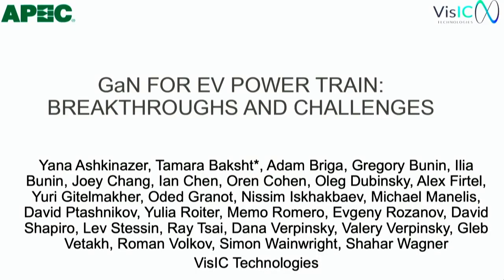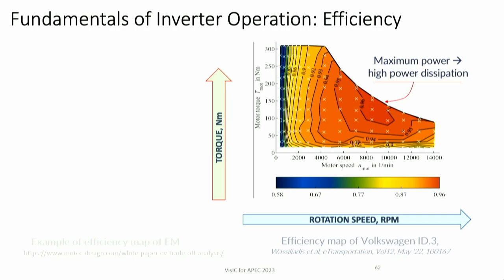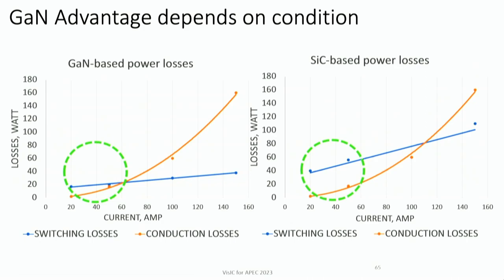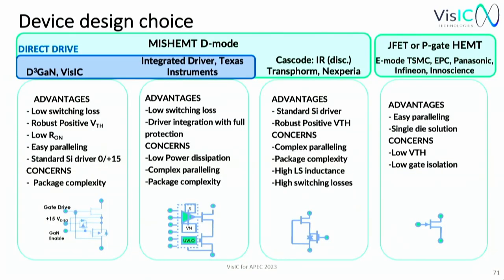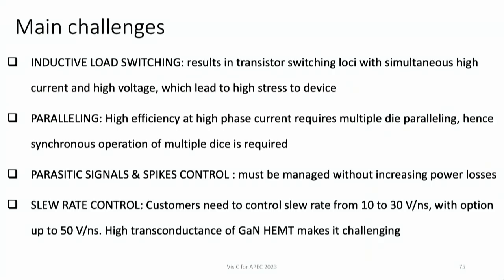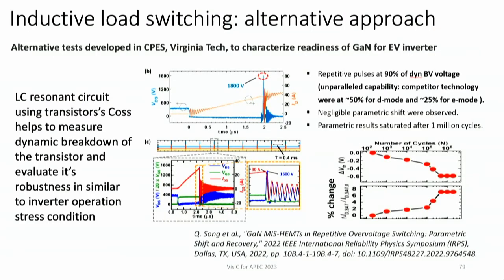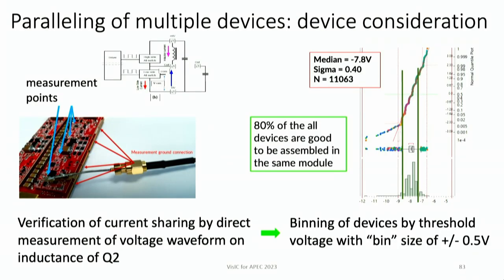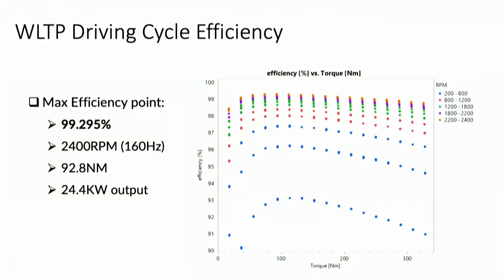APEC 2023- GaN for EV Power Train: Breakthroughs and Challenge- Dr. Tamara Baksht, CEO & C0-Founder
The mobility industry is living through the most dramatic changes since the invention of the internal combustion engine and the standardization of the manufacturing process. Society and governments are looking for zero-emission transport, while car makers are seeking the most efficient way to manufacture low-cost and long-distance electric cars. In this context, inverter efficiency became the critical performance parameter, and semiconductors with low loss switching energy, such as SiC and GaN are getting into the spotlight. In this keynote, the successful development of a three-phase GaN-based inverter reference design with 400V bus voltage and 400A RMS current is discussed and the results are presented. The major steps on the way from semiconductor chip design, through module development and to full current inverter operation are discussed, chosen solutions explained and results are presented.